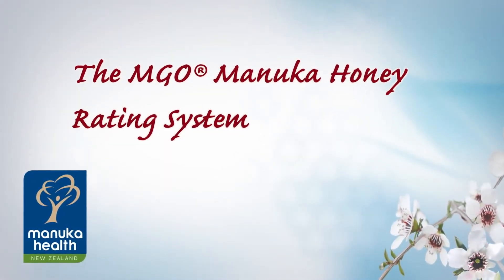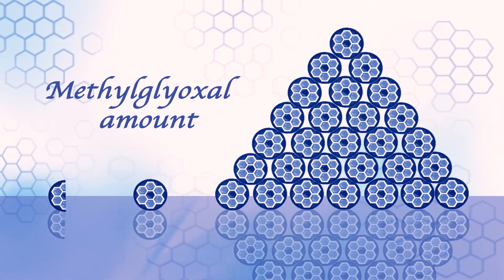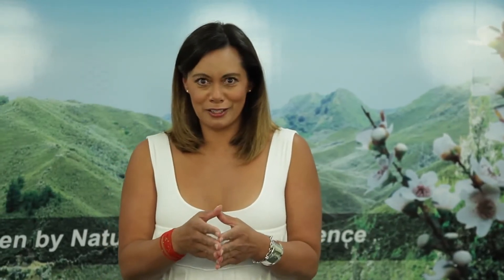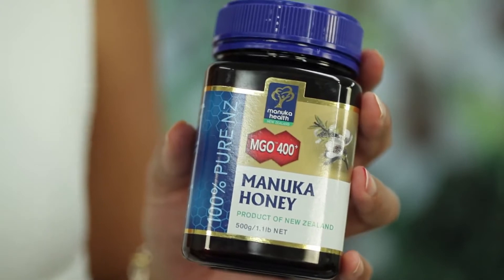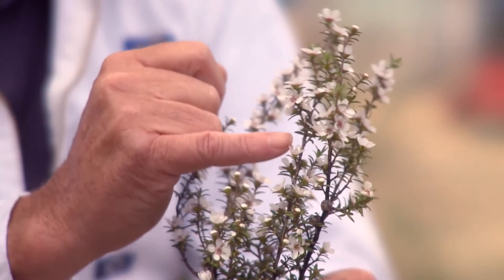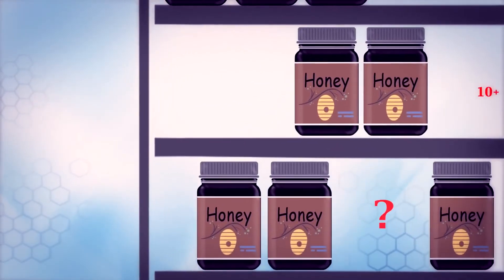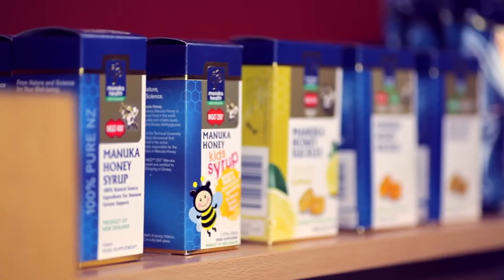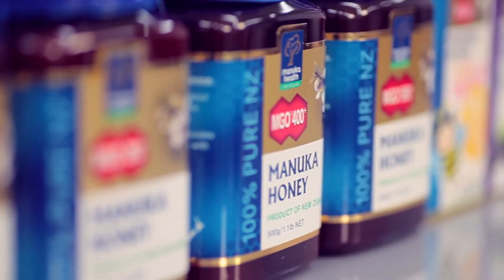Miele di Manuka: perchè è fondamentale l'MGO?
Perchè nel Miele di Manuka è fondamentale avere il sistema di rating scientifico MGO? Lo scoprirete con questo video. Il miele di Manuka MGO originale lo trovate cliccando qui